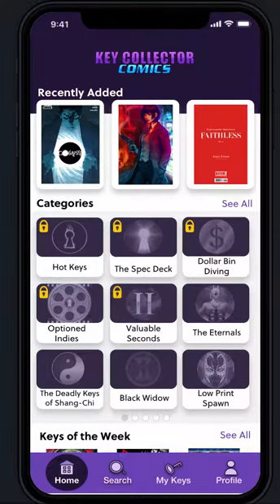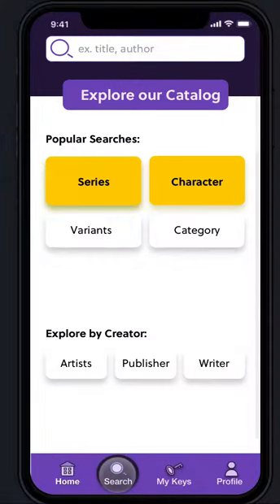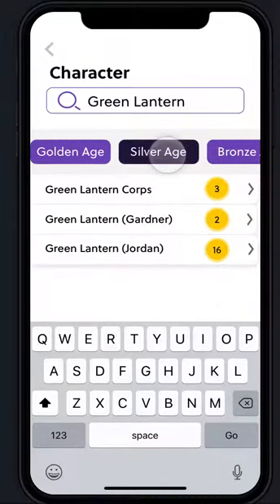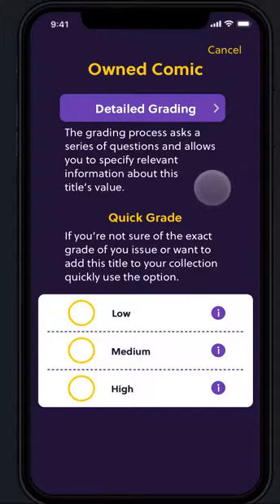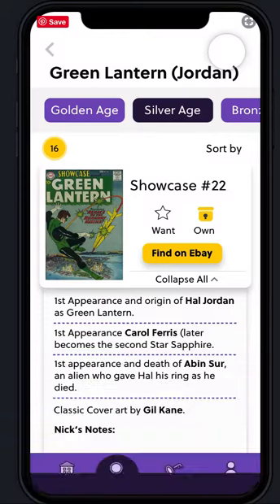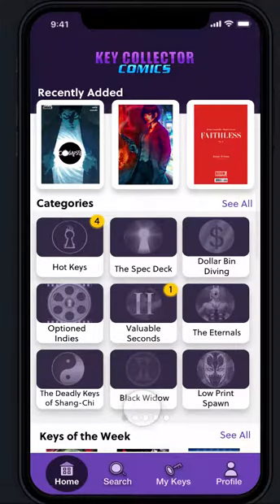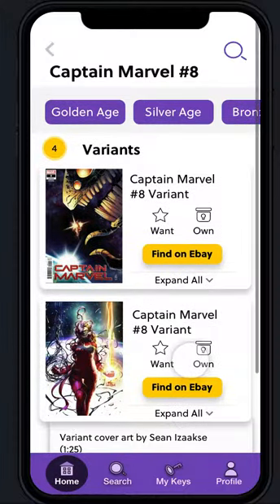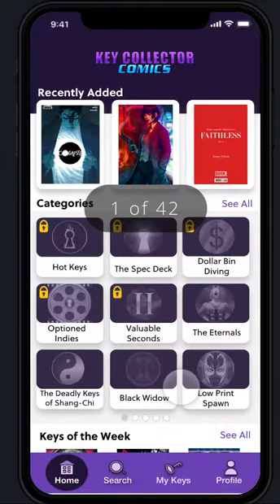Key Collector Comic Prototype